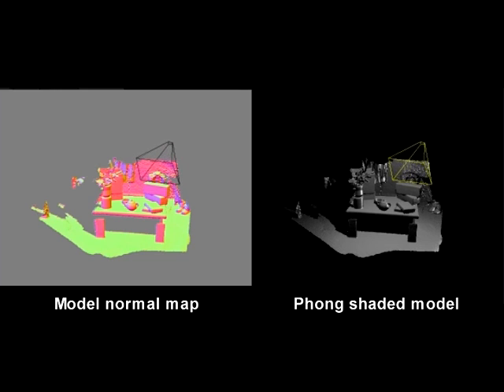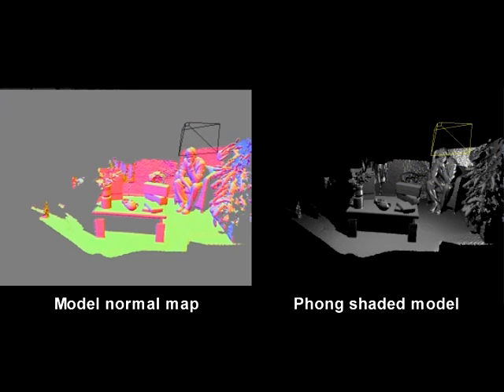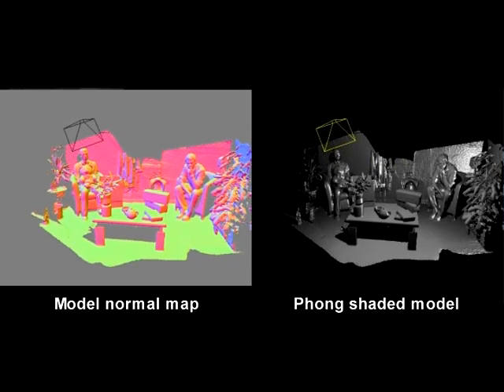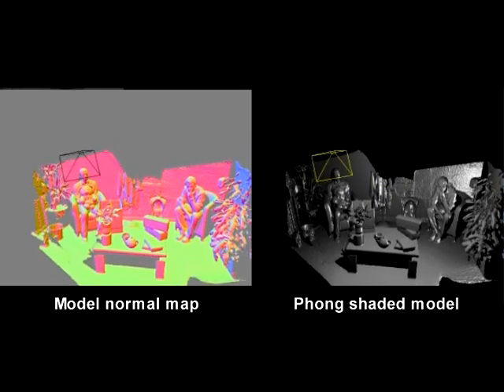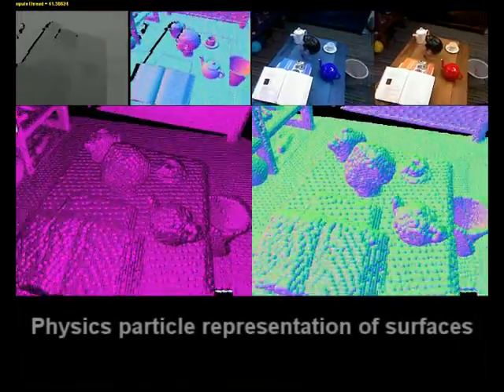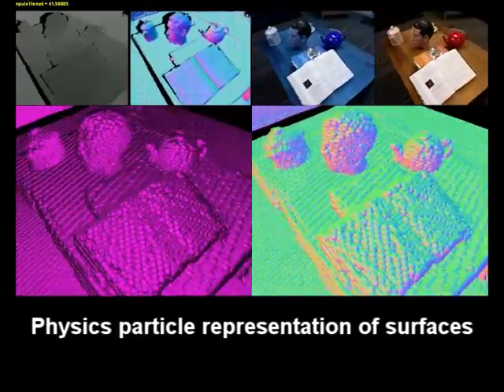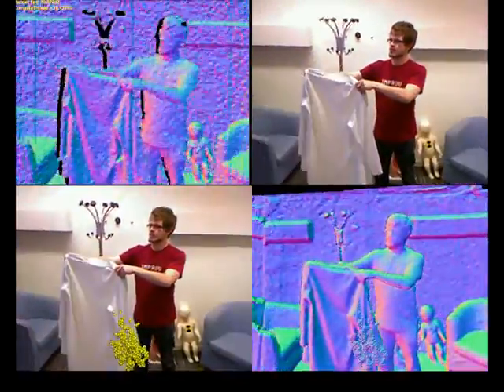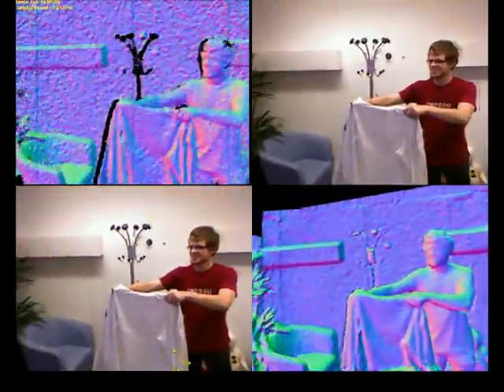KINECT FUSION SIGGRAPH 2011.mp4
This video describes the KINECT Fusion SLAM system that was demonstrated at SIGGRAPH 2011.